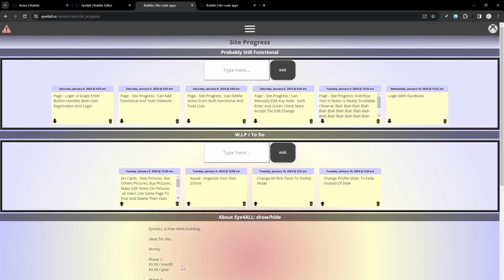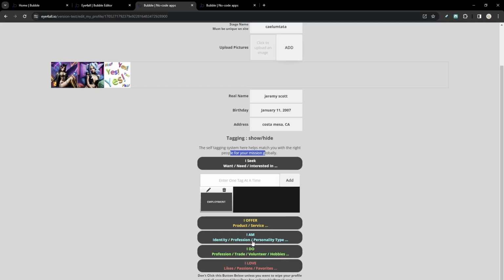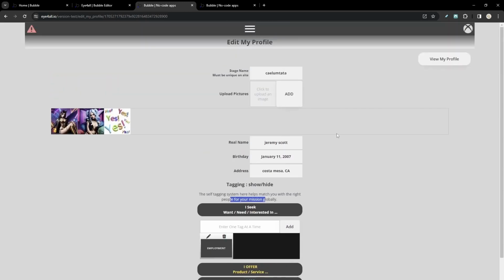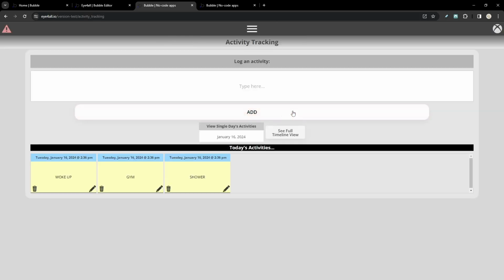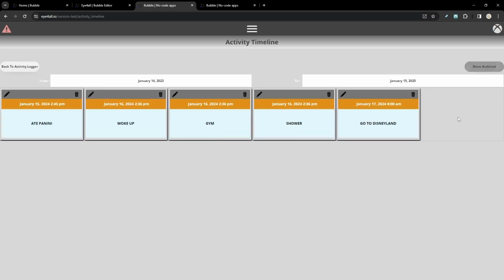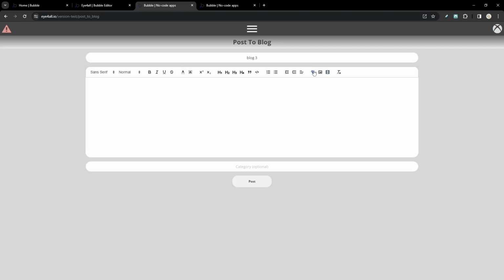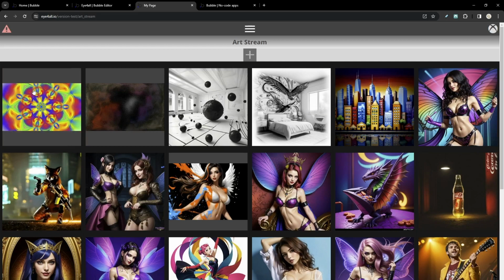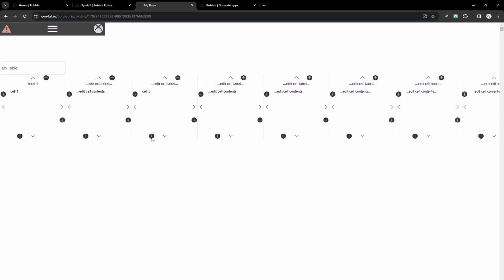Introducing Eye4ALL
Eye4ALL is the first website I've launched with its own google domain, from bubble.io.  I've had other sites in the past built from coding in text editors.  Bubble makes things so much faster to develop!  My goal is to serve several businesses, either they pay me for web development services, or entrepreneurs with a new idea don't pay at first but give me 10% of their personal profit share of company if I build the site for them.  Soon as one of my sites is mostly functional I will start posting to Fiverr setting myself apart as I will use videos produced with capcut like this one as proof of work.